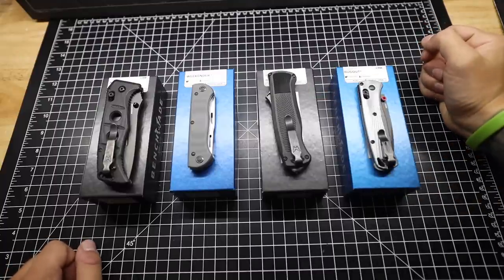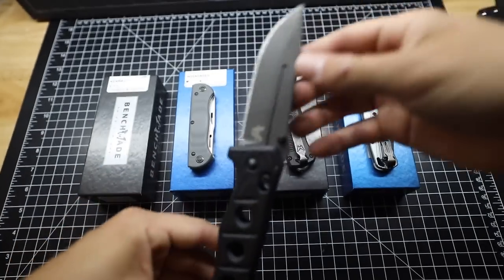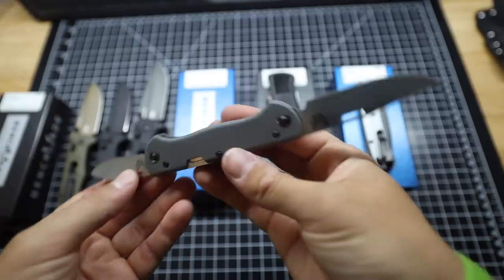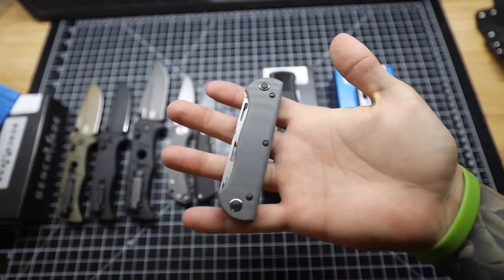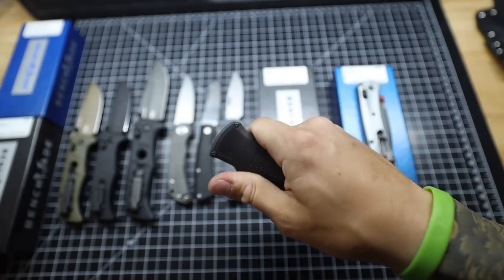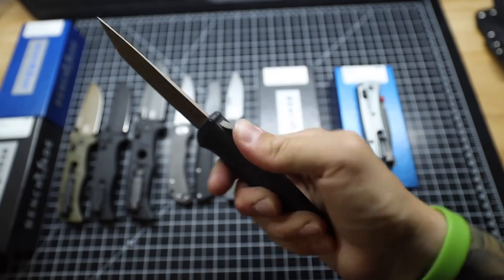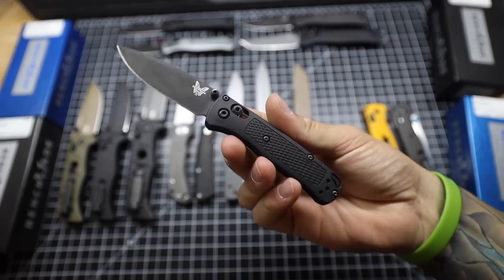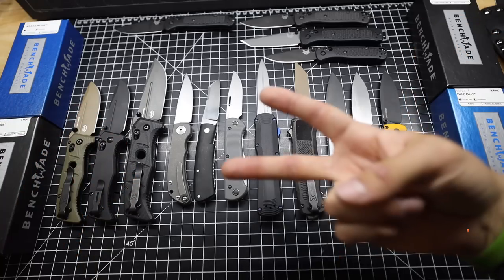4 New Benchmade Knives! | Adamas - Weekender - Shootout - Bugout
4 new (to me) Benchmade knives. Which would you pick of the line up?